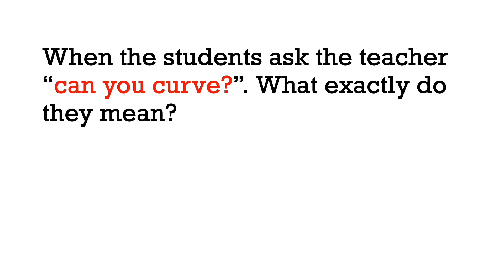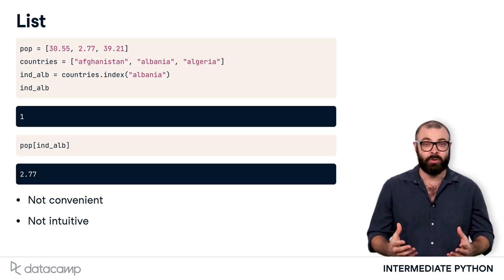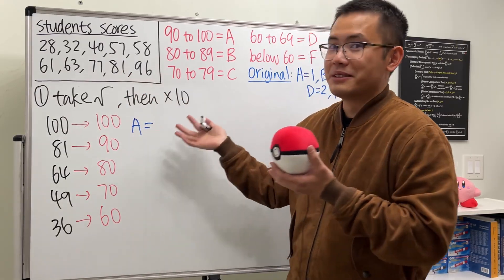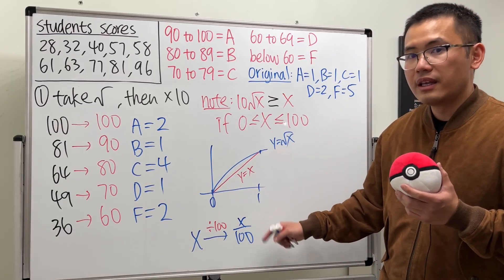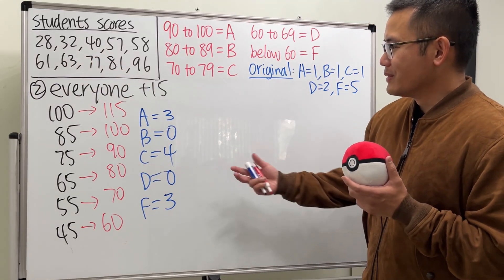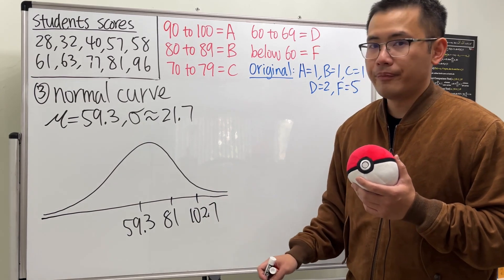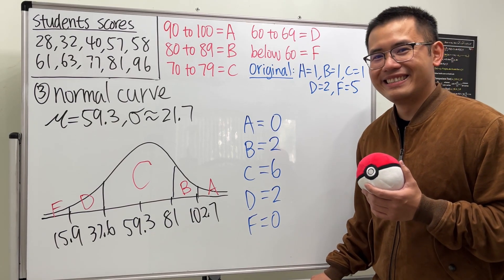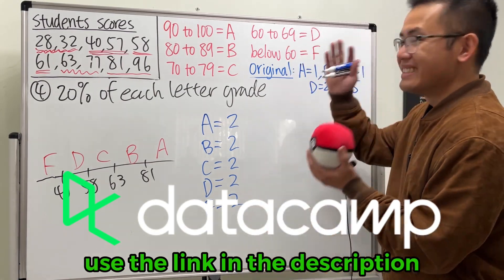4 curves to save your math grades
Unlock new career opportunities and become data fluent today! and check out the first chapter of any DataCamp course for FREE!

A lot of math teachers in Taiwan will take the square root of students' exam scores and then multiply by 10 to "help" the student pass their math exams, but why?! While I can only give you a math reason why it would help the student, I do not know why they choose to "curve the exam" like that. Thus, I will give you three more ways to "curve the exam" to help students pass the class. Let me know which way you like the most!

PS. As a calculus teacher in college, I do not do any of these : )
0:00 What does "can you curve?" really mean?
0:56 Check out DataCamp to learn about data science
2:34 1st curve: 10sqrt(x)
6:28 2nd curve: x+15
8:29 3rd curve: normal curve
11:49 4th curve: 20% of each letter grade
Skorj Olafsen     Riley Faison     Rolf Waefler     Andrew     Jack Ingham     P Dwag     Jason          Kevin Davis     Franco Tejero     Klasseh Khornate     Richard Payne     Witek Mozga     Brandon Smith     Jan Lukas Kiermeyer     Ralph Sato     Kischel Nair     Carsten Milkau     Keith Kevelson     Christoph Hipp     Witness     Forest Roberts     Abd-alijaleel Laraki     Anthony Bruent-Bessette     Samuel Gronwold     Tyler Bennett     christopher careta         Troy R      Katy     Lap C     Niltiac, Stealer of Souls     Jon     Daivd R     meh     Tom     Noa Overloop